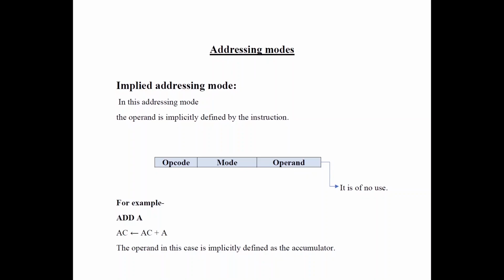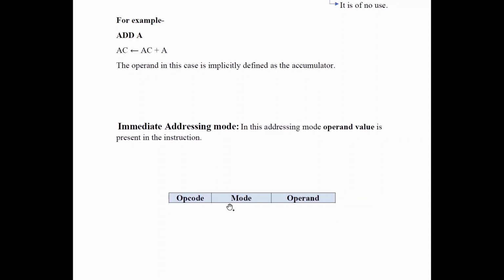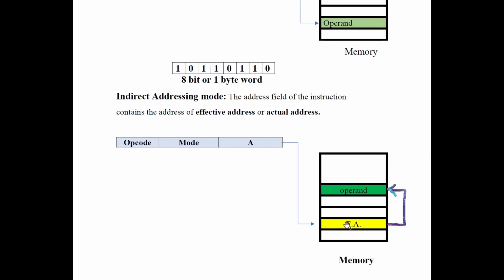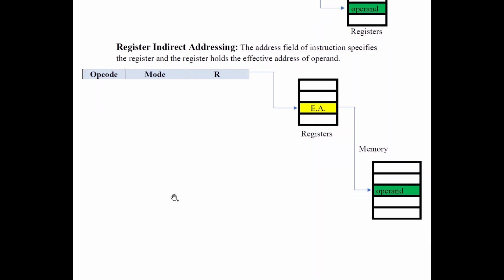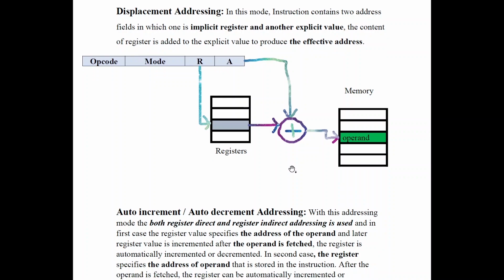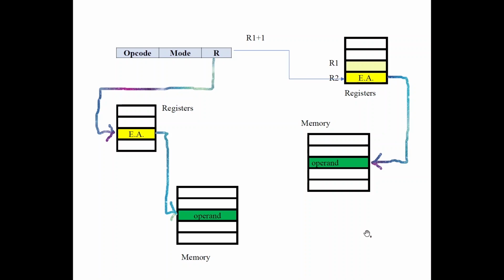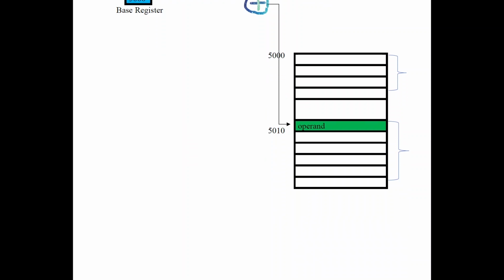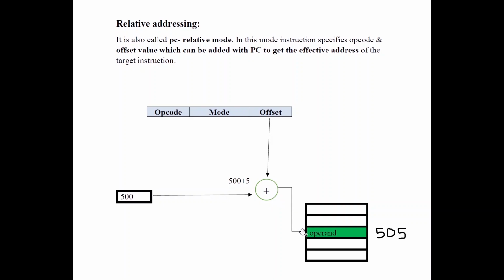Addressing modes in computer organization and architecture |Addressing modes in COA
Different types of addressing modes are discussed with pictorial representation and simple explanation useful for exams and deep knowledge